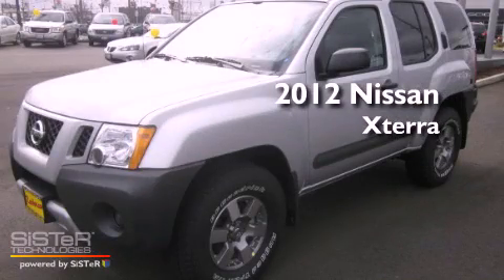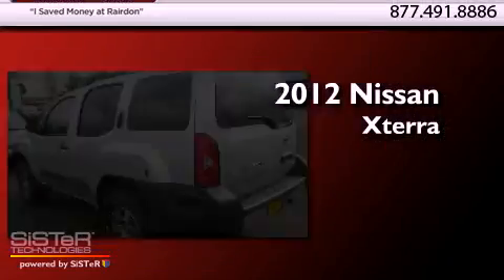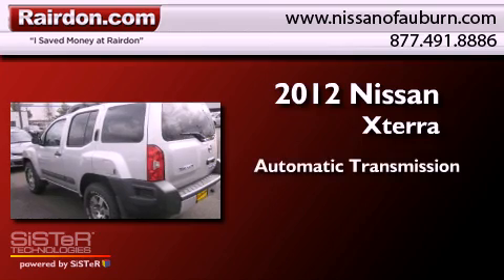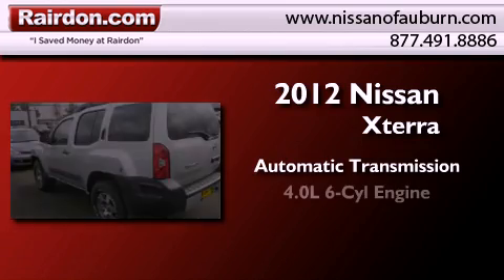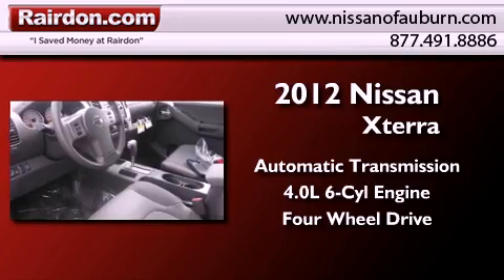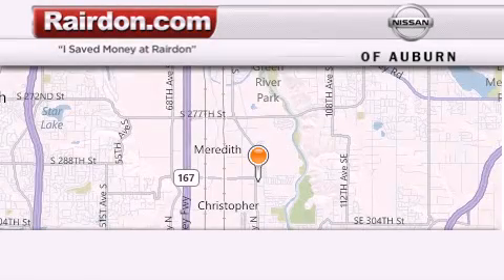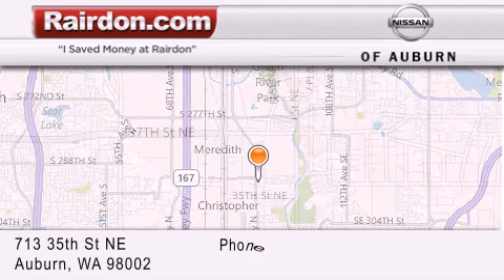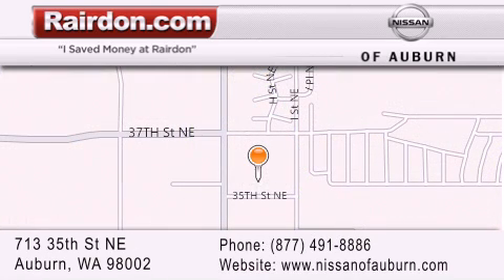2012 Nissan Xterra Auburn WA 98002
Year : 2012
 Make : Nissan
 Model : Xterra
 Engine : 4.0L V6 DOHC 24V
 Trans . : Automatic
 Exterior : Brilliant Silver Metallic
 Miles : 25
 Interior : Gray
 Stock : CC509069